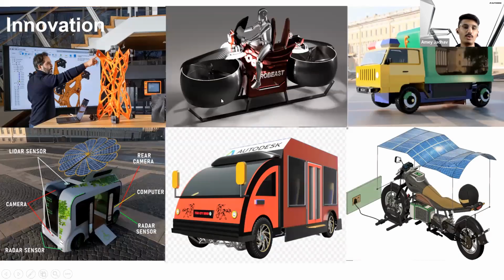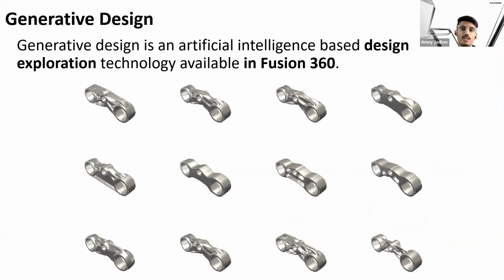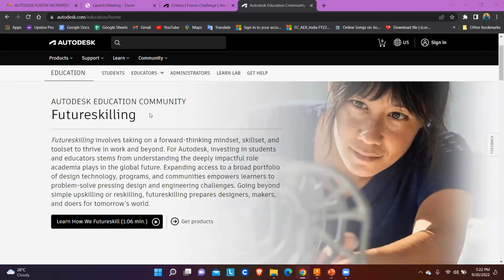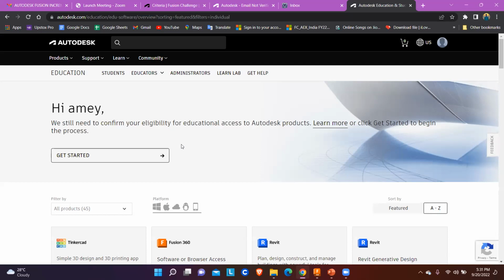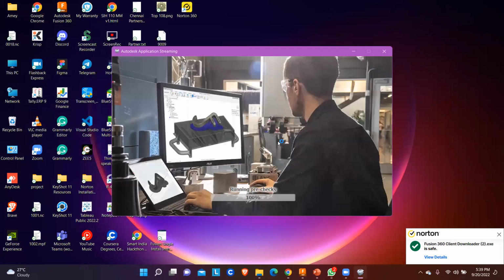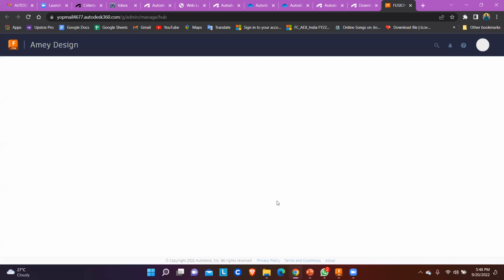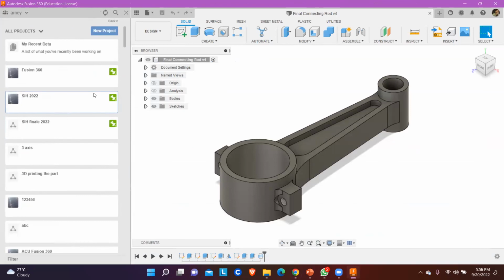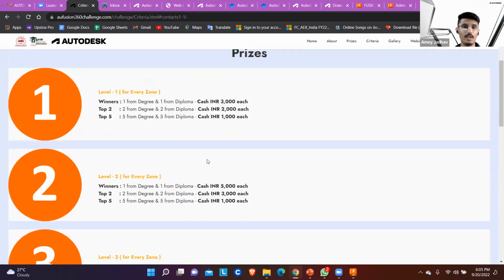How to get Autodesk Educational Access for Fusion 360 (Free) & Introduction to Fusion 360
This Video tells you the Basics of Fusion 360
How to get the educational License for Fusion 360, Data Collaboration & Many more